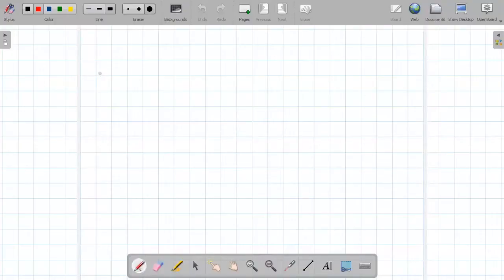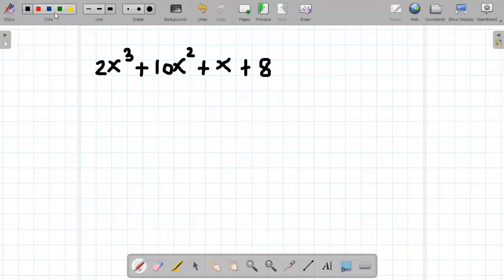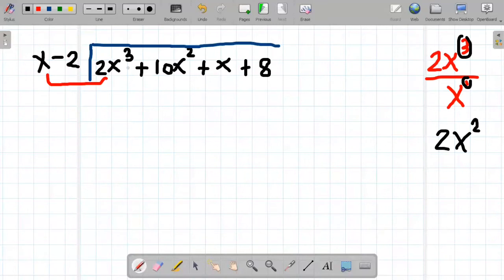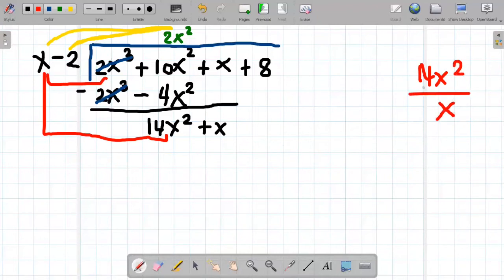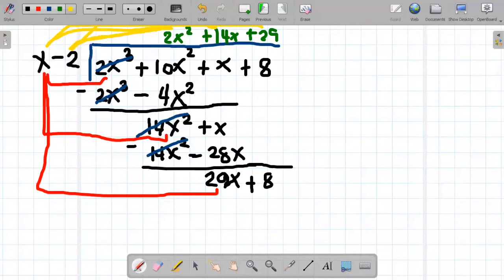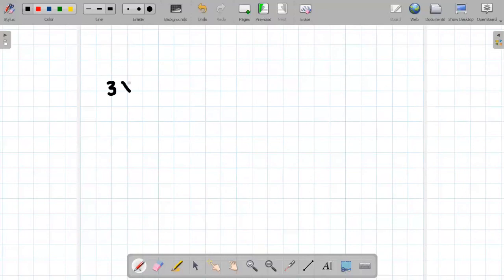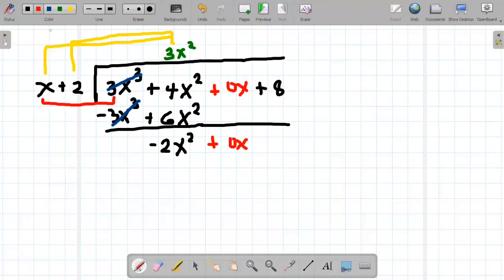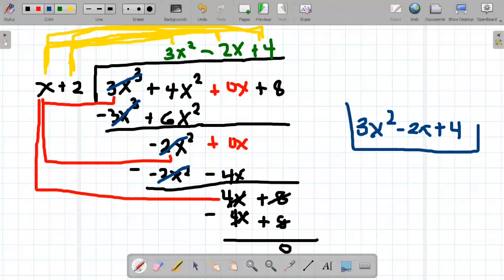Long Division (Quarter 1 Module 8 Part 1) | Sir Zaj